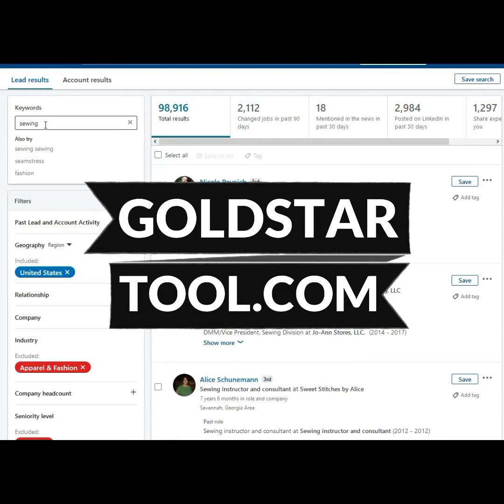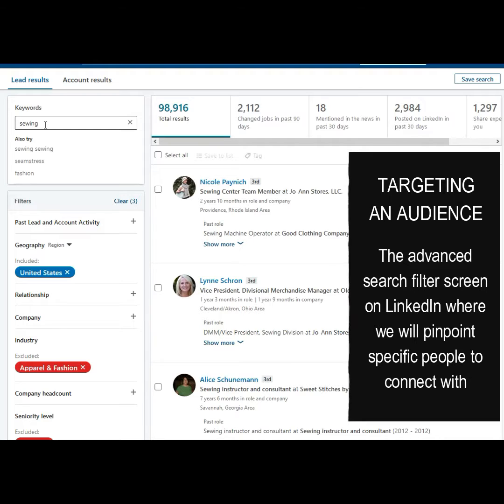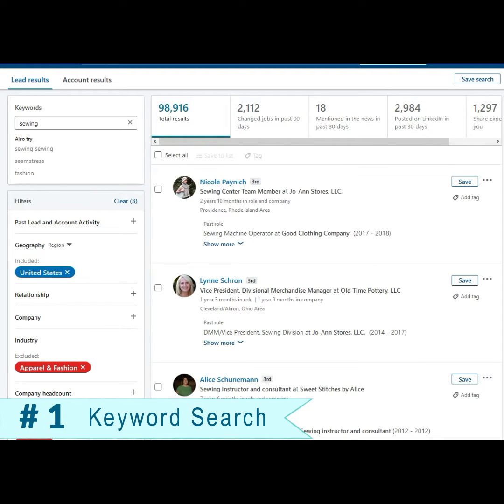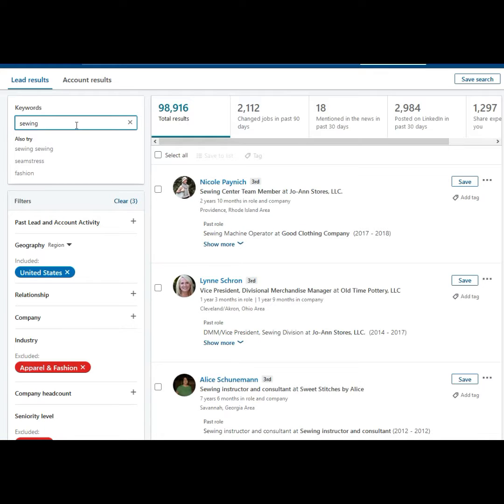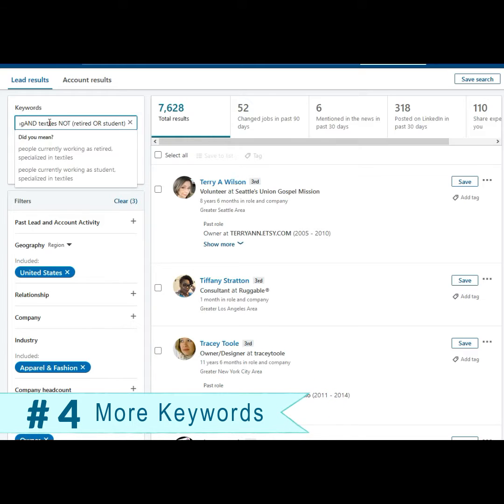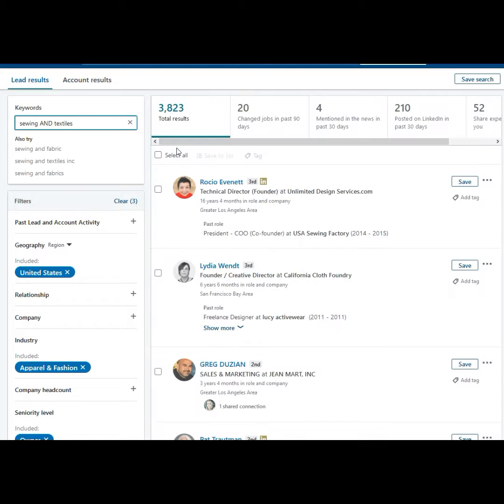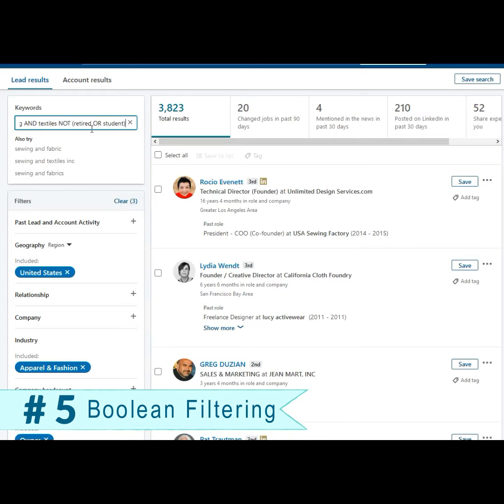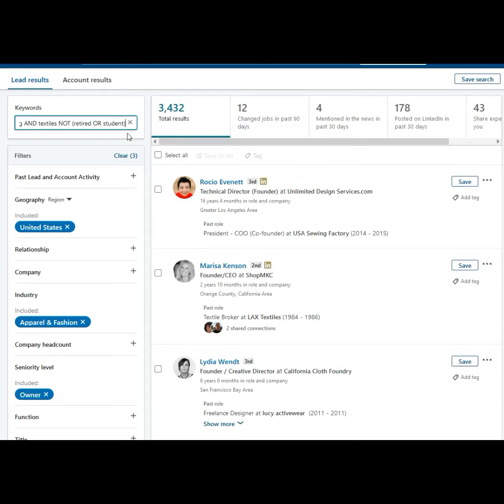Jason Ciment's Linkedin Video #1 - Sales Navigator Advanced Tactics for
uses this video to demonstrate a live walk through of searching for owners of companies relevant to a business that sells sewing machines on its ecommerce that we built using the Adrecom eCommerce CMS suite. The video shows how to use boolean search filters and other features inside Sales Navigator to hand select a custom audience of people the owner of Gold Star Tool would like to connect with.